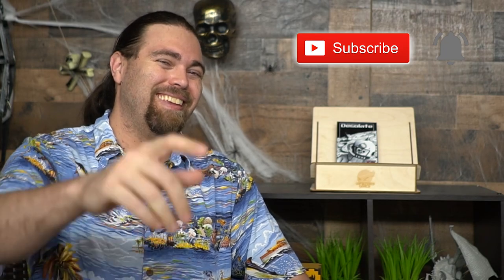Desolate - Board Game Review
Desolate Review by Unfiltered Gamer